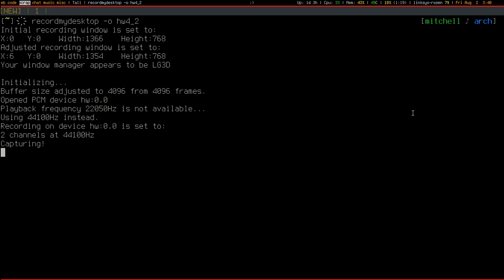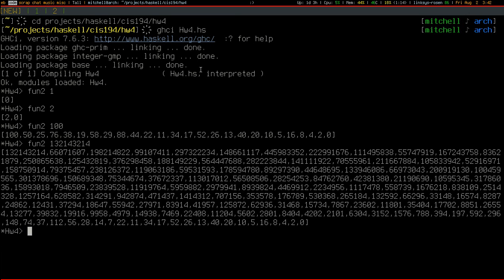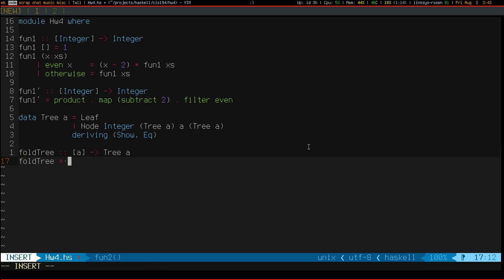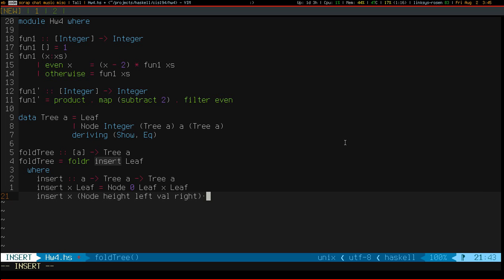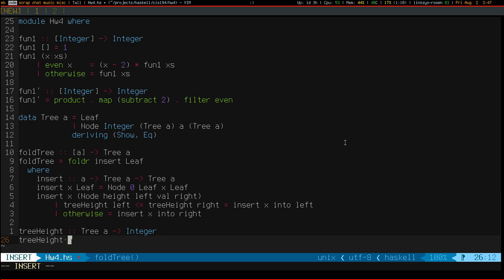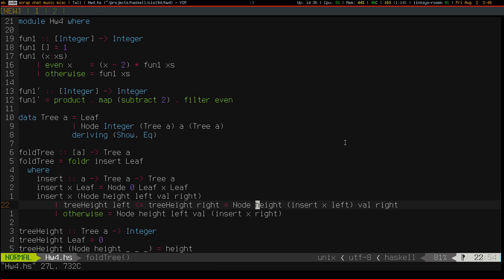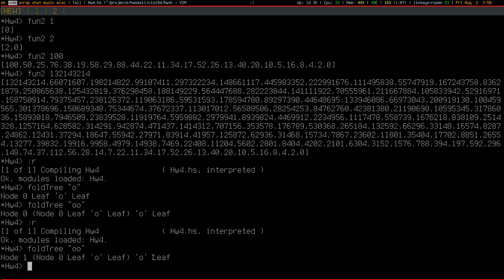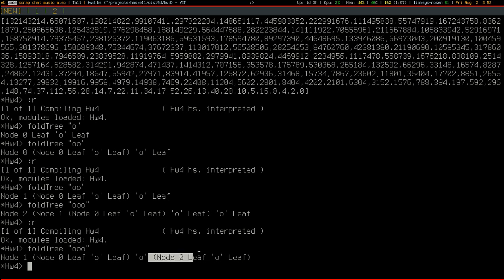Beginner Haskell Exercises - Folding with Trees